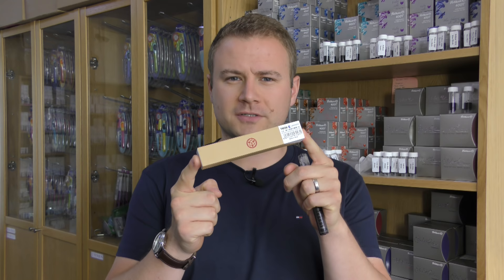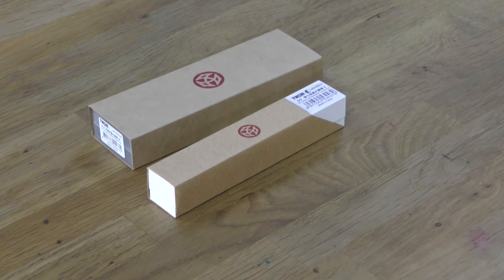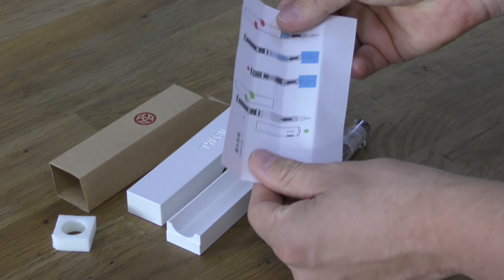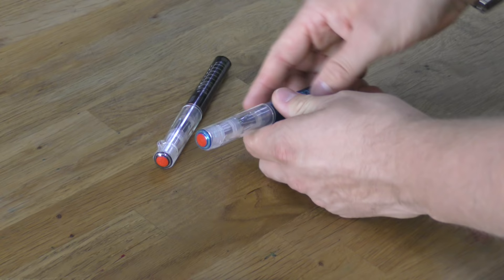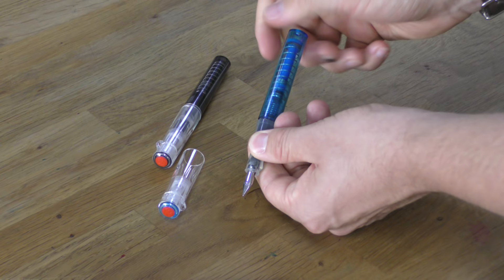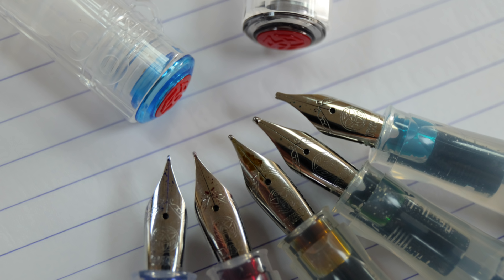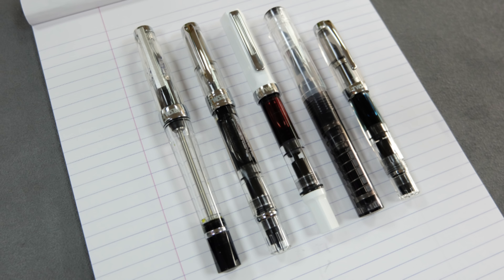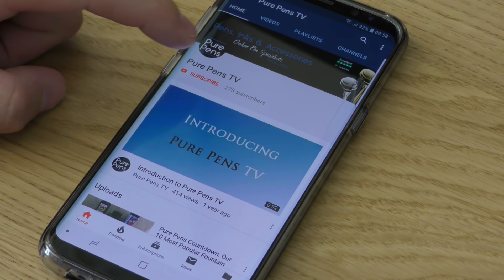The brand new TWSBI Go review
Welcome to the latest installment of Pure Pens TV. PurePens.co.uk is one of the UK's premier pen retailers. We have been selling pens online since 2004 and have built up a great knowledge of our products and a really comprehensive stock of a wide range of pens, pencils, inks, refills and accessories.

Today, we are looking at the brand new TWSBI Go Fountain Pen.